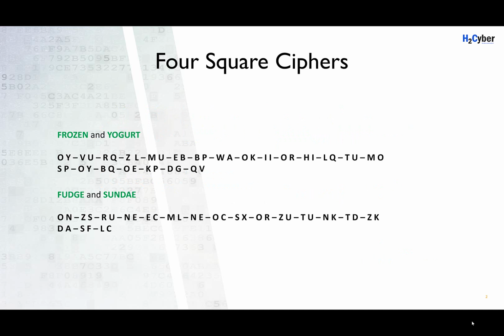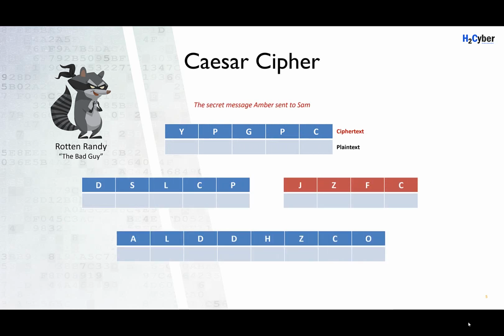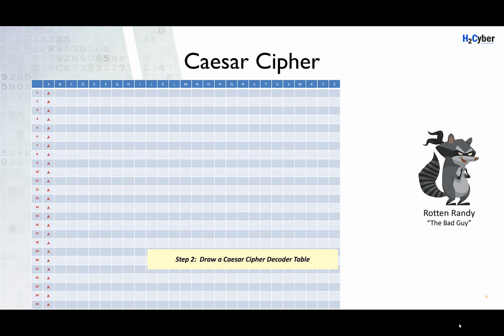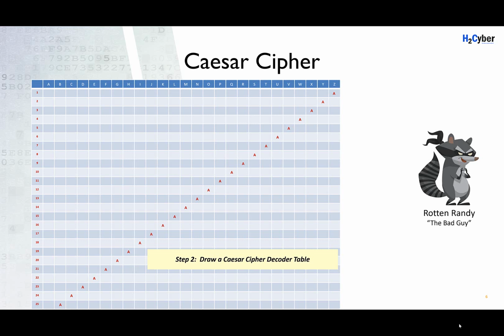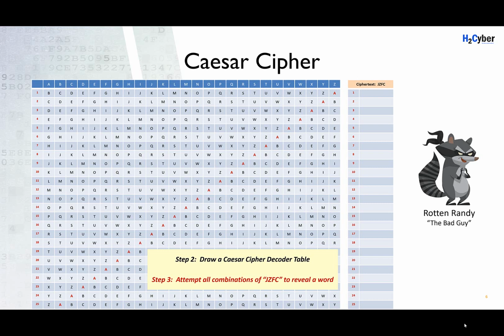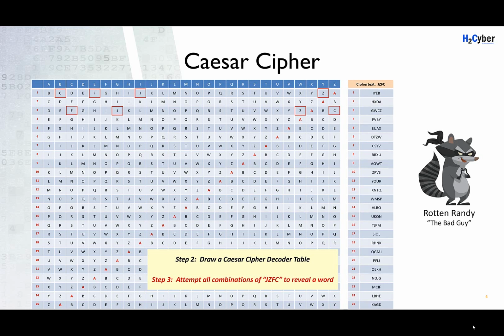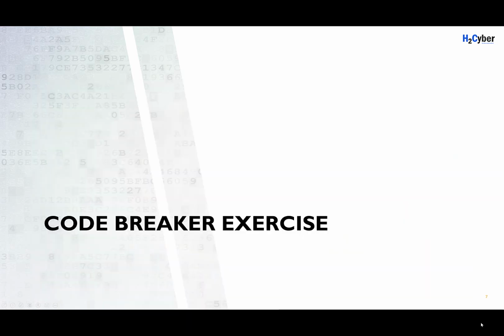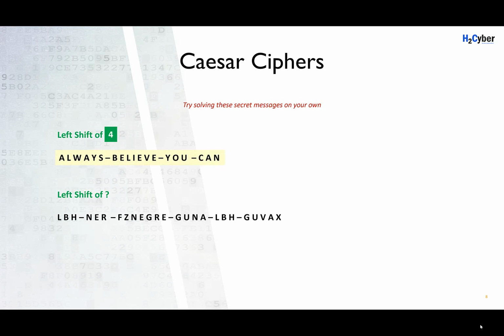Secret Codes Part 3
This video will talk about how to break a secret message sent with the Caesar Cipher.  |  Recommended for Ages 9+